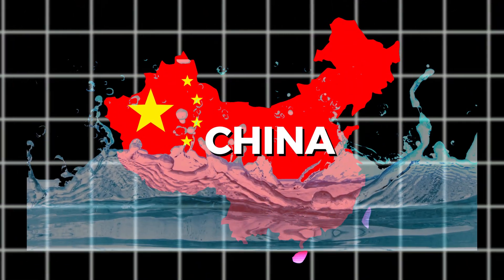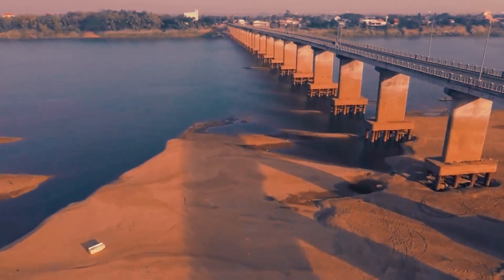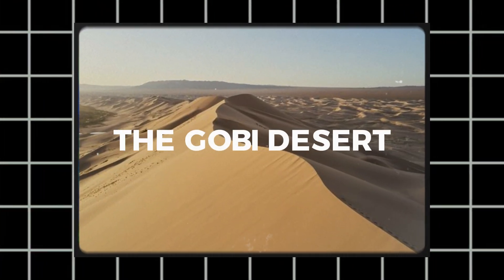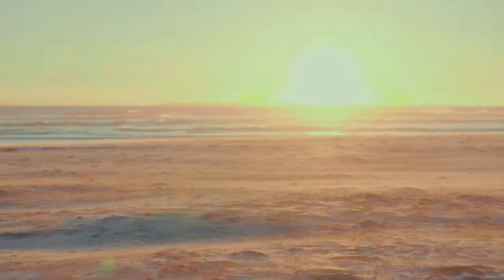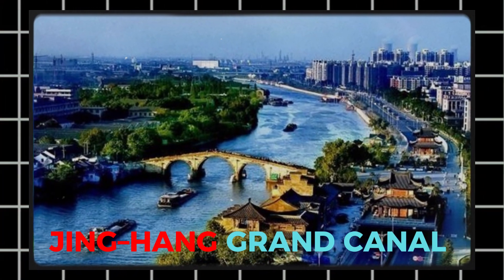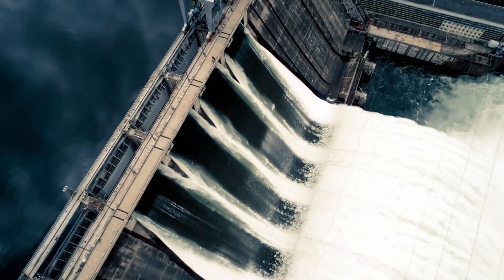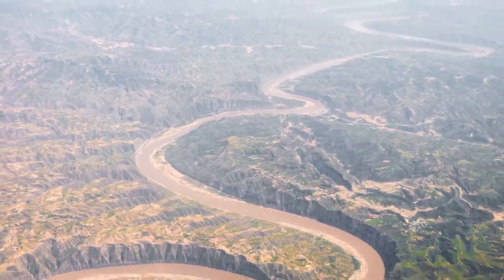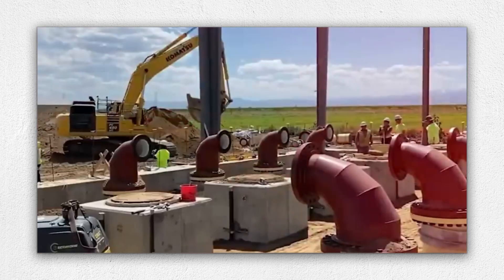China's Ambitious $62 Billion Water Transfer Project Unveiled!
China's ambitious $62 billion water transfer project, known as the South-to-North Water Diversion Project, has been unveiled as one of the largest infrastructure initiatives in history. The project aims to address China's severe water shortages by diverting water from the country's southern regions to its arid northern areas, where water scarcity is a pressing concern due to rapid urbanization, industrialization, and agricultural demands.

The South-to-North Water Diversion Project consists of three main routes: the Eastern Route, the Central Route, and the Western Route. The Eastern Route, which became operational in 2013, diverts water from the Yangtze River to supply cities in eastern China, including Shanghai. The Central Route, completed in 2014, diverts water from the Han River, a tributary of the Yangtze, to replenish the Yellow River basin in northern China. The Western Route, currently under construction, will divert water from the upper reaches of the Yangtze River to alleviate water scarcity in the northwestern provinces of China.

The project's scale and complexity have posed significant engineering, environmental, and social challenges. Critics have raised concerns about the environmental impact of diverting water from one region to another, including the disruption of ecosystems, loss of biodiversity, and potential for exacerbating water pollution. Additionally, the project has faced criticism for its high cost, displacement of local communities, and reliance on centralized water management solutions that may not be sustainable in the long term.

Despite these challenges, supporters argue that the South-to-North Water Diversion Project is a critical investment in China's future, helping to alleviate water scarcity, support economic development, and improve living standards for millions of people. The project reflects China's ambitious efforts to address pressing environmental and developmental challenges through large-scale infrastructure initiatives, demonstrating the country's commitment to sustainable water management and economic growth. As the project continues to unfold, its success and impact on China's water resources, environment, and society will be closely watched and debated both domestically and internationally.